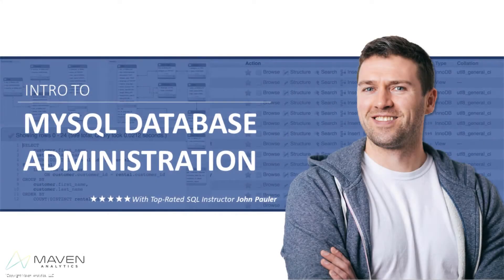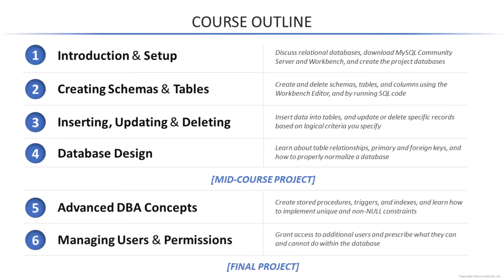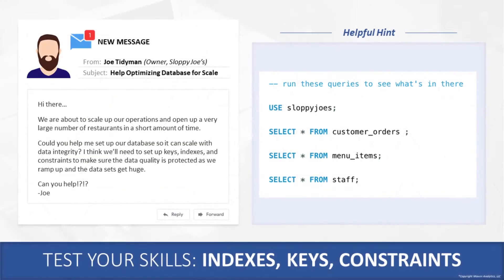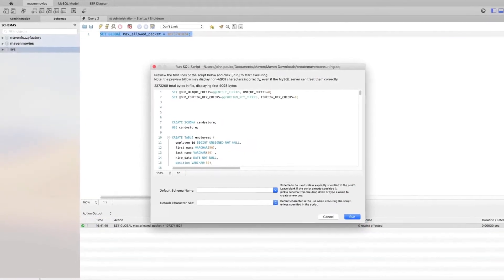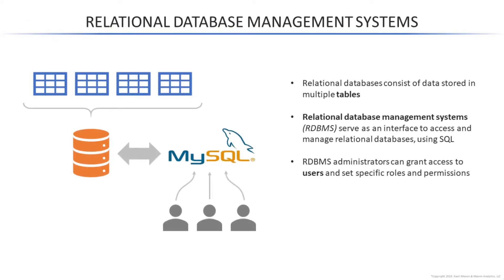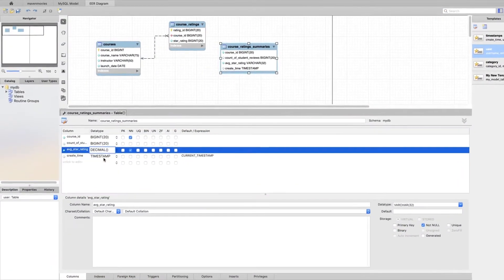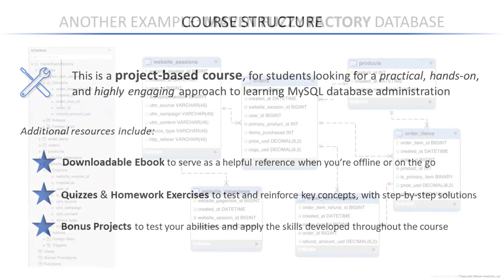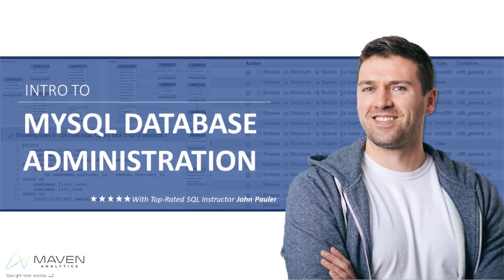Learn SQL Database Administration with MySQL Workbench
Learn how to build, optimize, and administer relational databases using MySQL and MySQL Workbench.